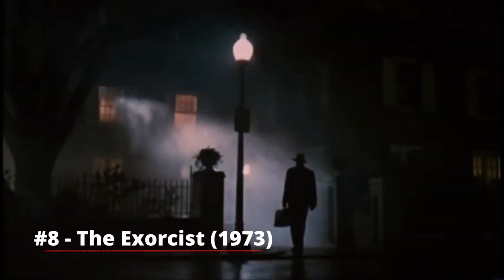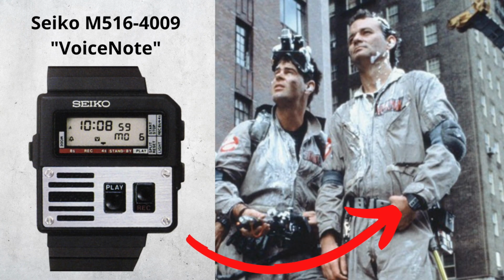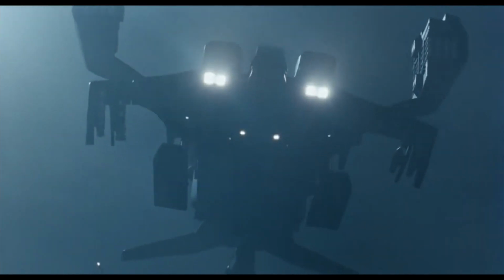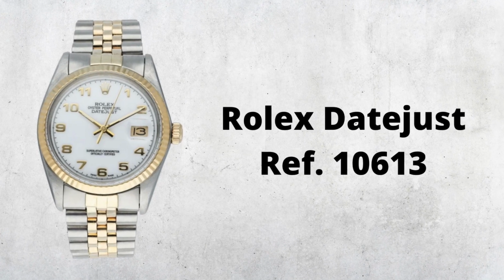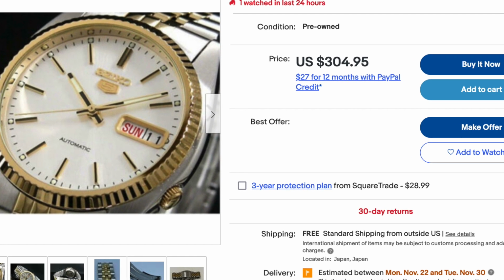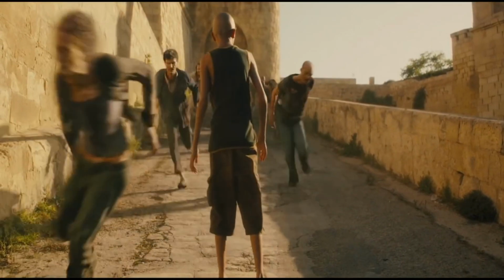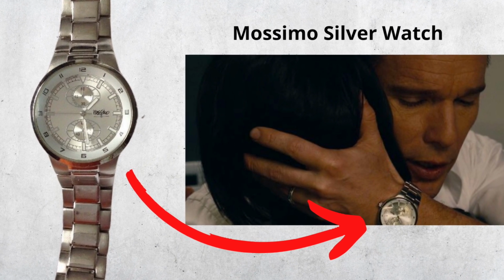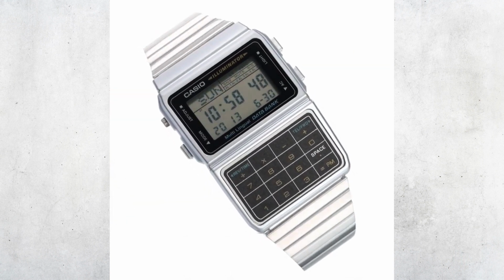8 Iconic Watches for Halloween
Ever wonder what watches are used in movies? Well I have, so I made this video based on horror movies since Halloween is coming up. If you're looking into having the perfect costume or are just a curious watch nerd like myself I hope you enjoy this video and that you have a wonderful day.

If you're wondering about the costume, I did this video beforehand and didn't like the thumbnail so I changed it while I had some time to kill on Halloween 🎃.

Jump around:
0:00 The Exorcist
1:34 - Ghostbusters
2:43 - Aliens
4:19 - American Psycho
6:07 - Saw II
7:14 - World War Z
8:13 - The Purge
9:25 - Army of the Dead